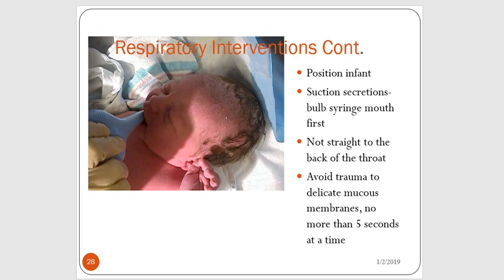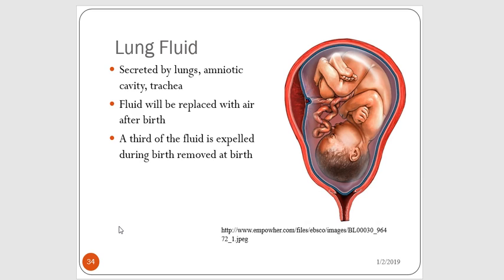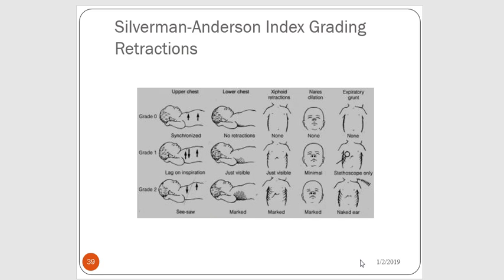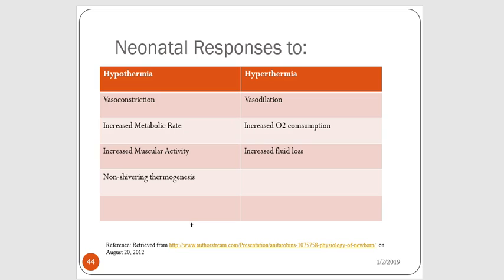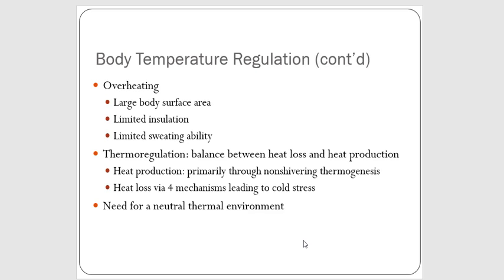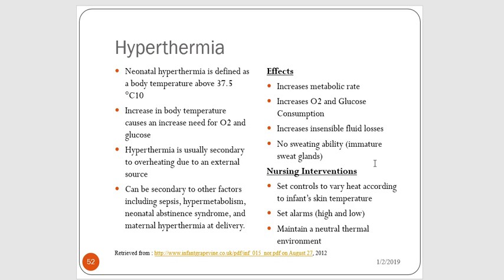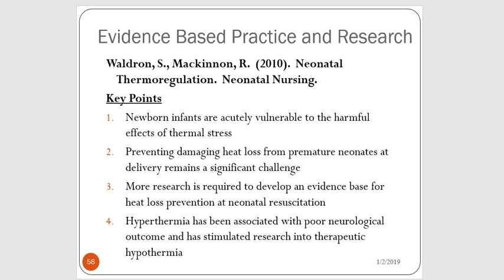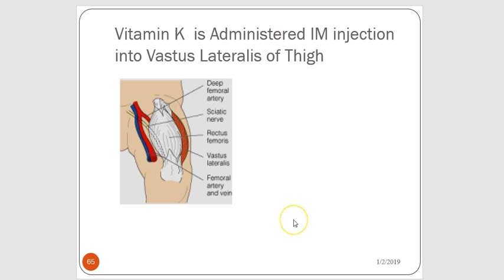Adaptations of the Newborn part 2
NURS 2301 OB Part 2 of lecture 2